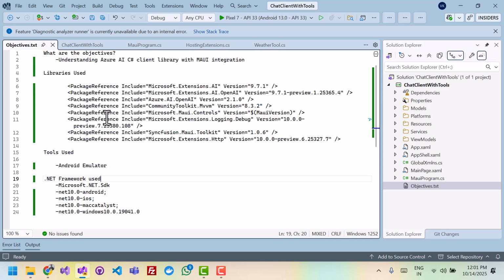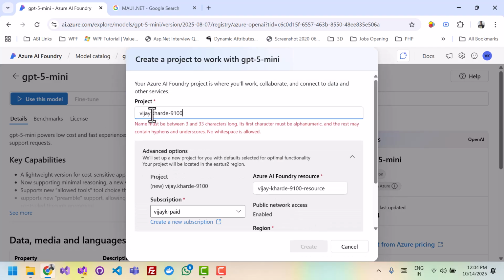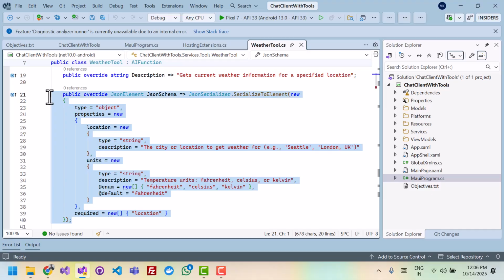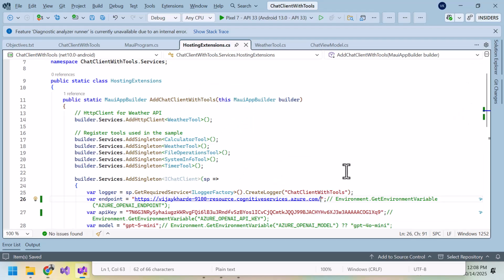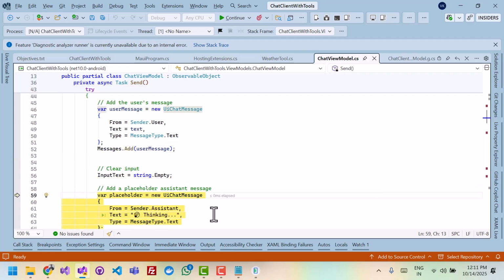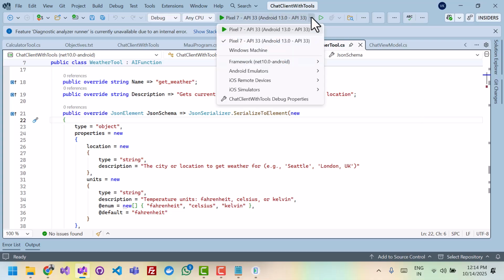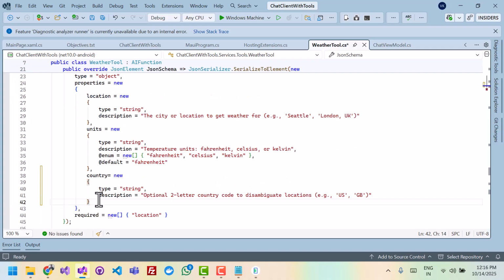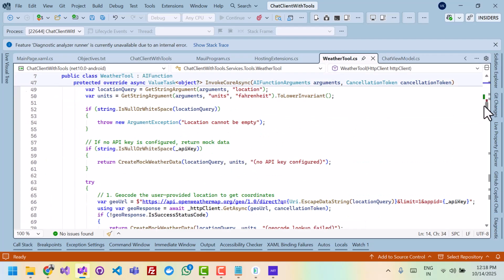C#+Azure AI+MAUI Integration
This is an example of integration of Azure AI + C# MAUI Integration.
-Creating Azure AI resources
-Running in android emulator